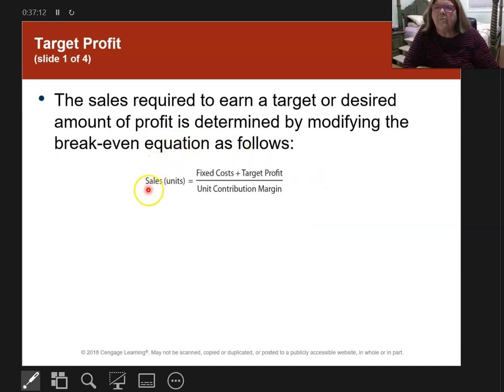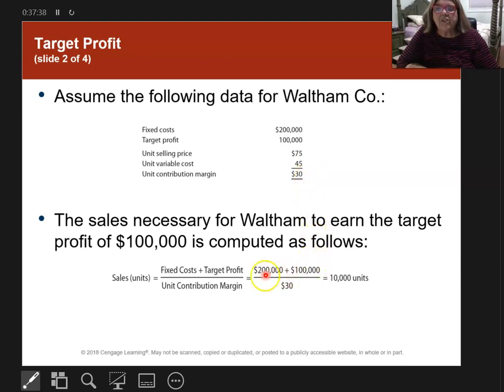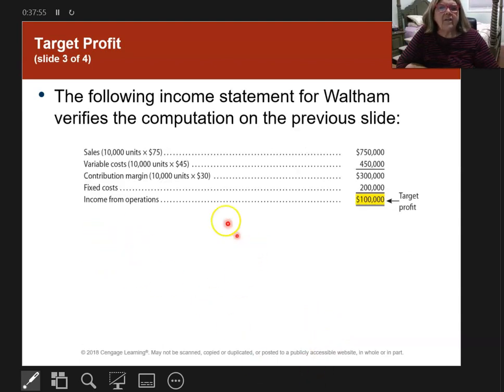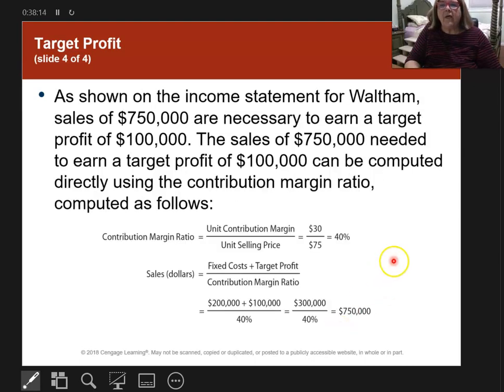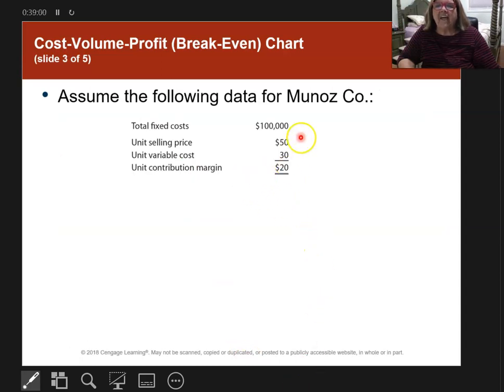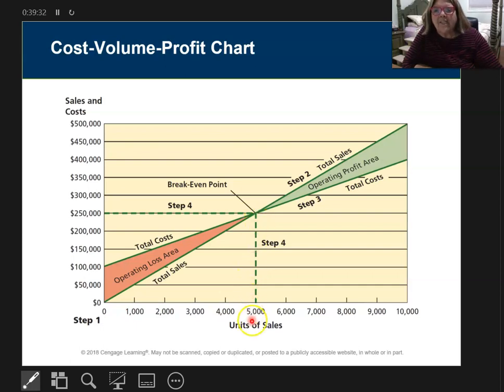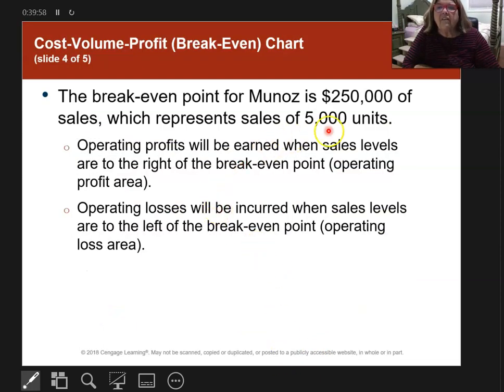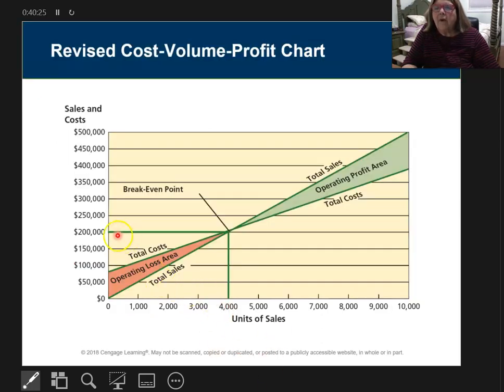Chp 5(19) Video 6 Target Profit & BEP charts